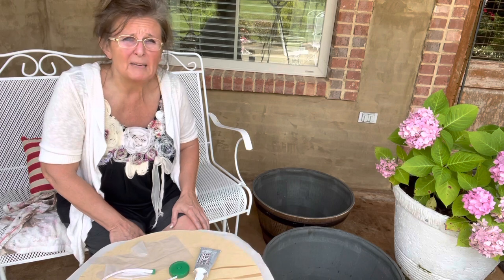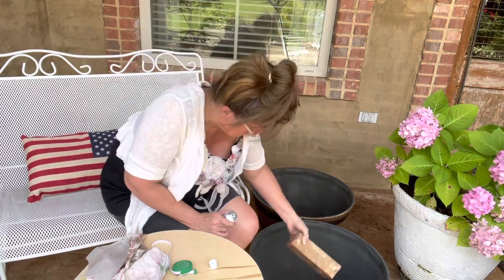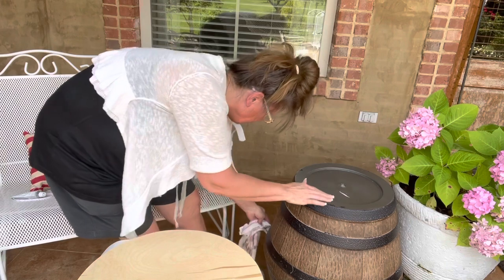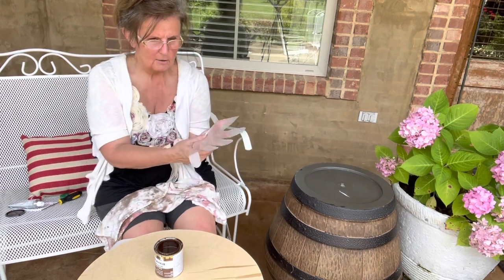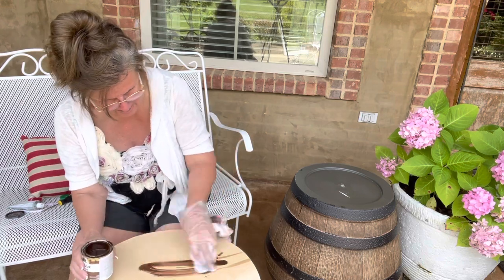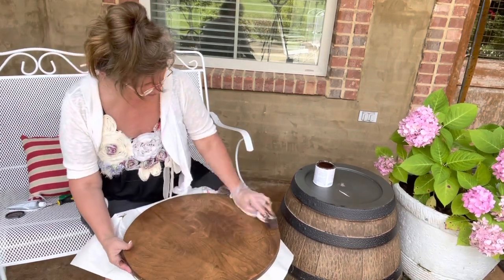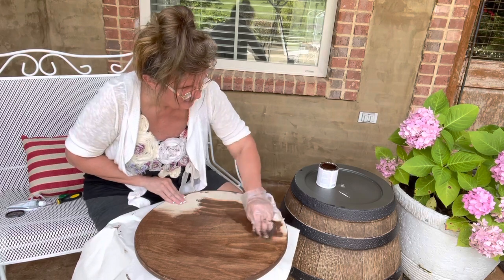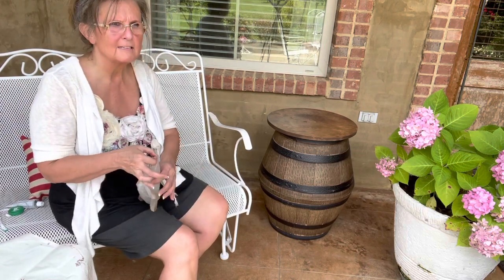How to make an Easy diy Outdoor Barrel Table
How to make an Easy Diy Outdoor Barrel Table. Outdoor table for your porch or your outdoor space. You can make this table in just minutes.